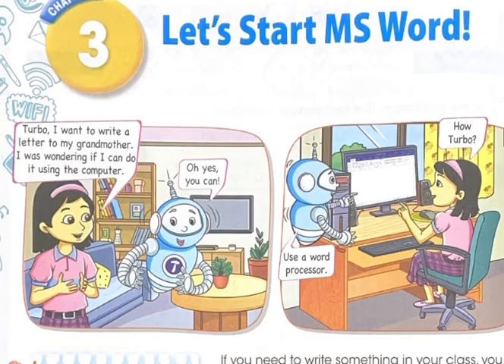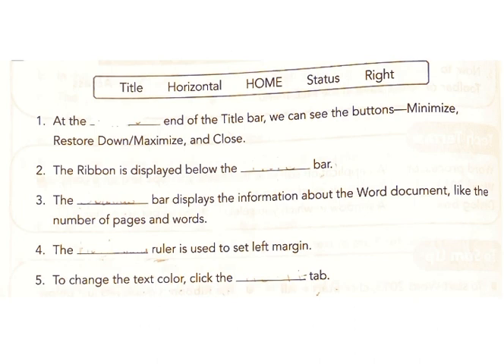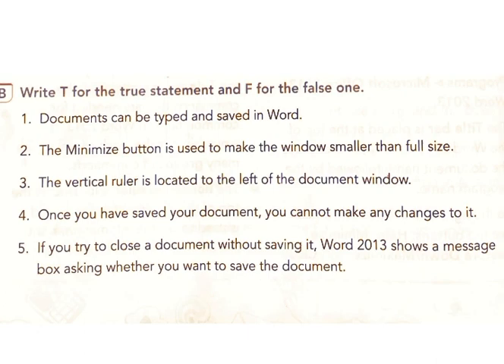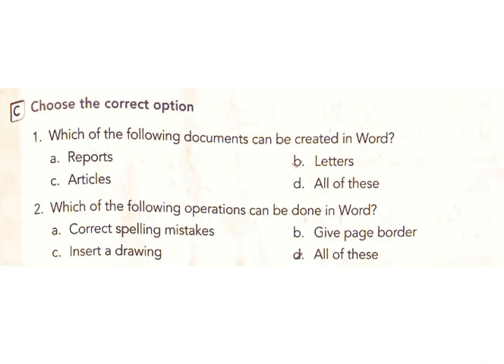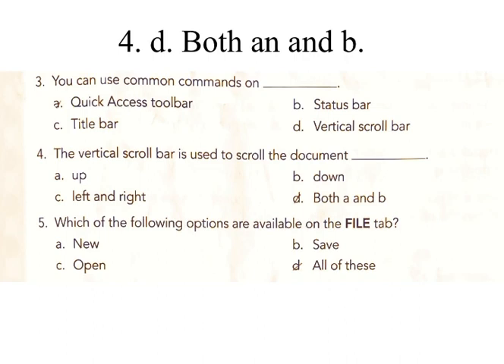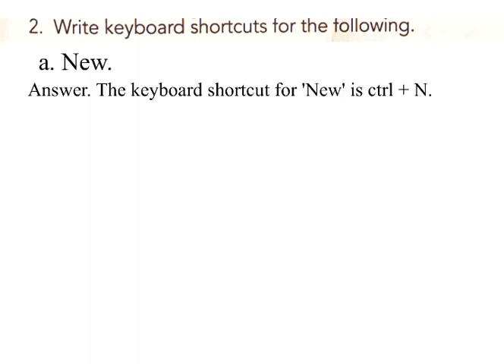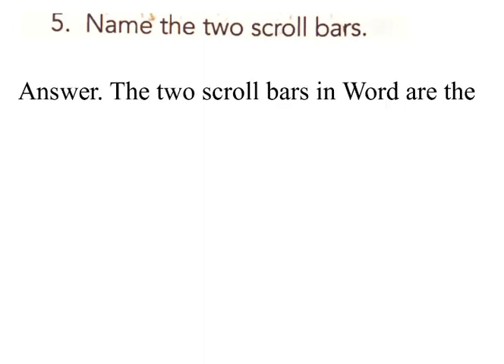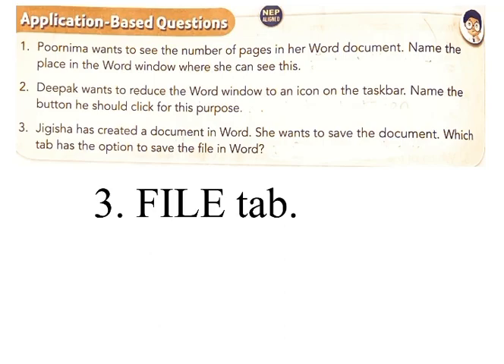Lesson - 3. Let’s Start MS World! || Computer || Reboot New || Answer and Question